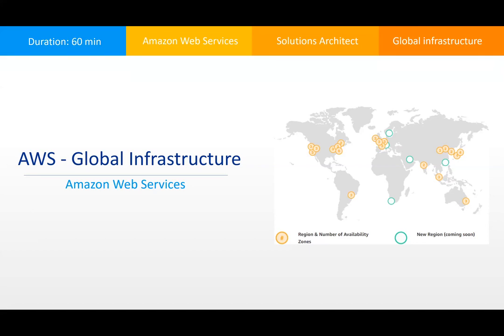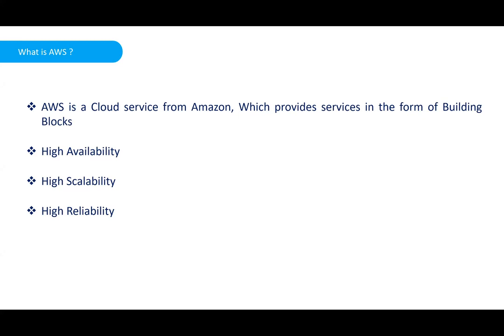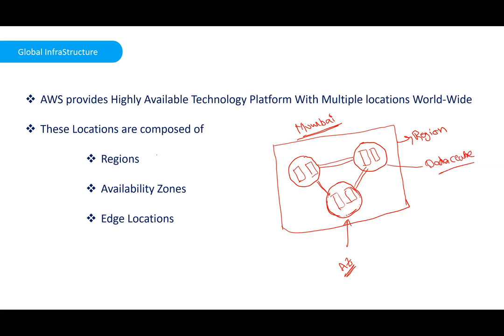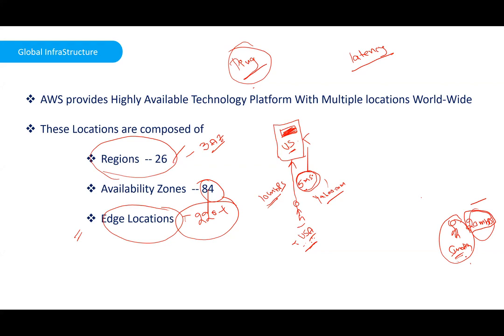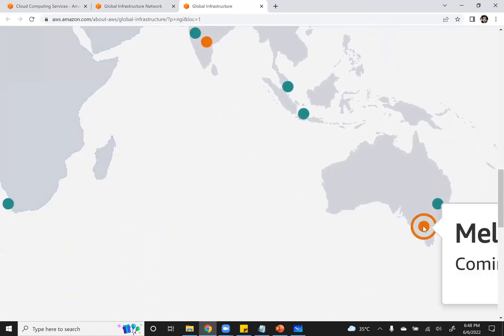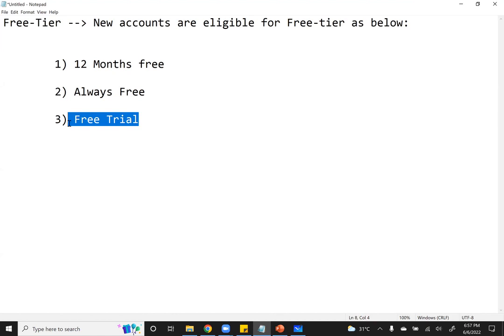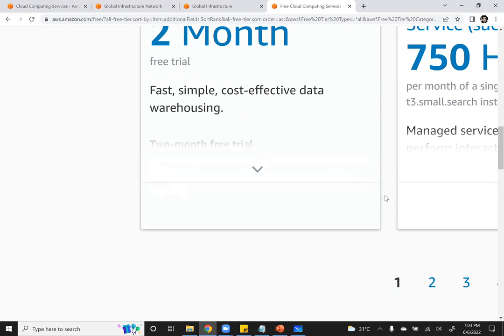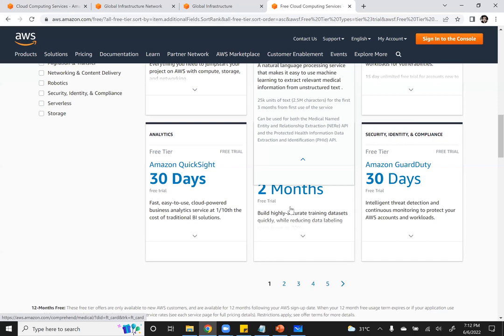Day 4 AWS